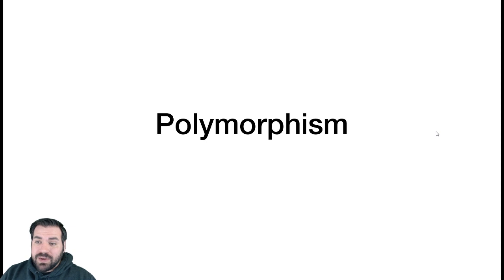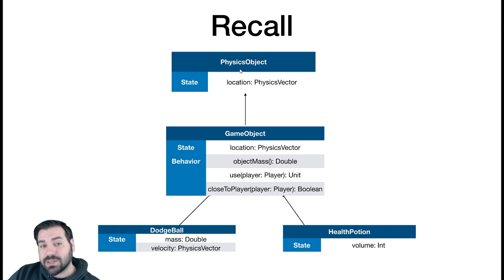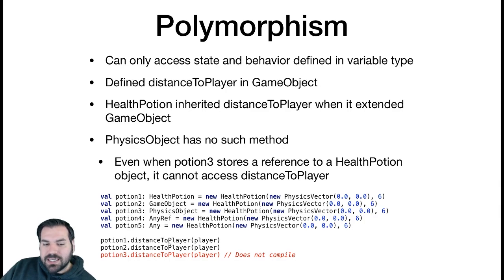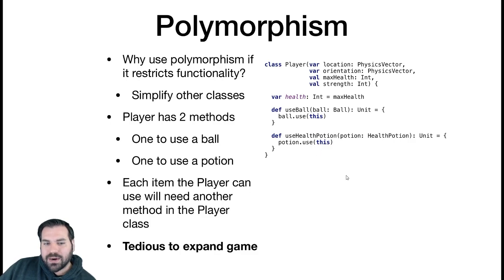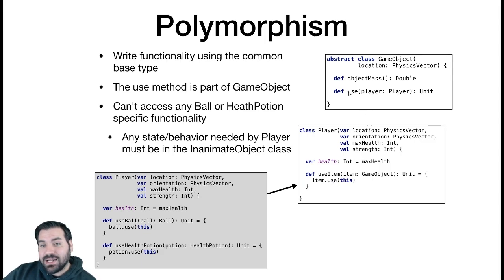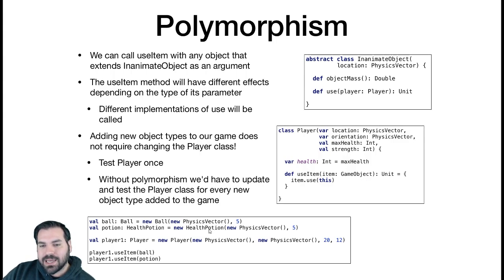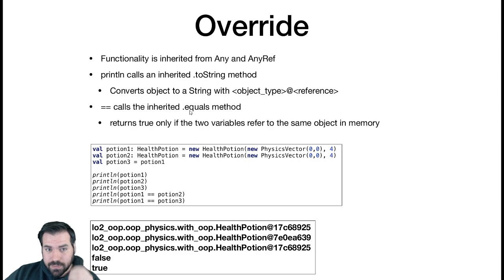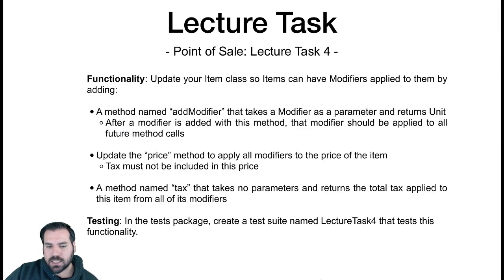[CSE 116] Lecture 14: Polymorphism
Lecture  of CSE 116: Computer Science 2 by Dr. Jesse Hartloff.
Topics covered: Scala type hierarchy, overriding